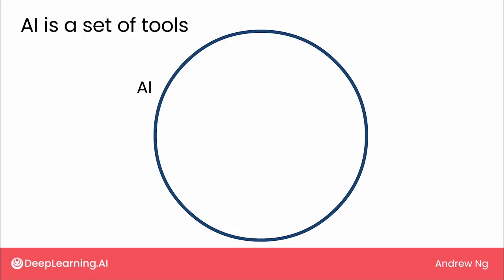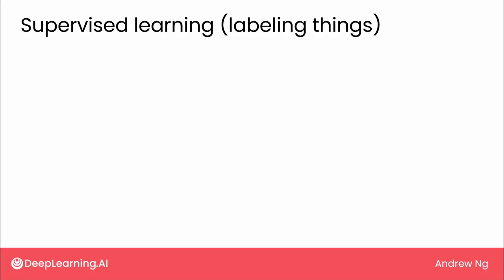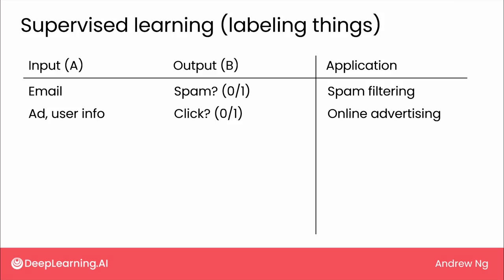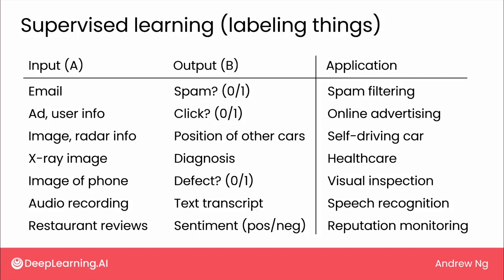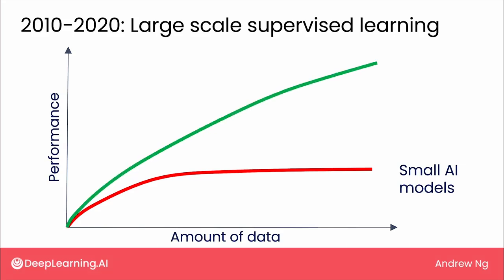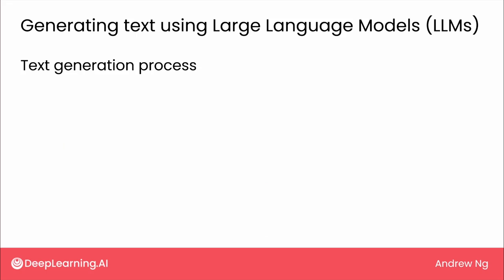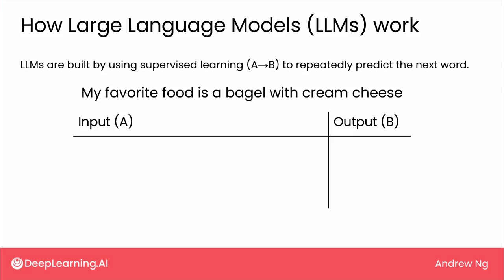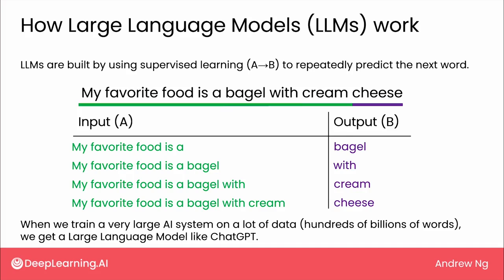GENERATIVE AI | MODULE 1 | CHAPTER - 2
Unleash your creativity and dive into the world of AI with this groundbreaking Generative AI Course! 🌟 Discover the power of deep learning and AI as you unlock the secrets to developing innovative algorithms. Whether you're a beginner or a seasoned professional, this course is tailored to elevate your skills and knowledge in the realm of generative AI. From understanding neural networks to mastering advanced AI techniques, this course is your gateway to explore the limitless possibilities of artificial intelligence. Join us on this transformative journey and step into the future of deeplearning and AI! 🚀 GenerativeAI DeepLearning AI.

This course was offered by : Deep learning AI